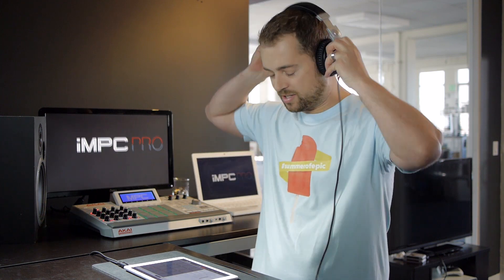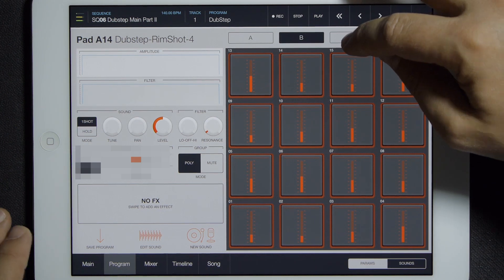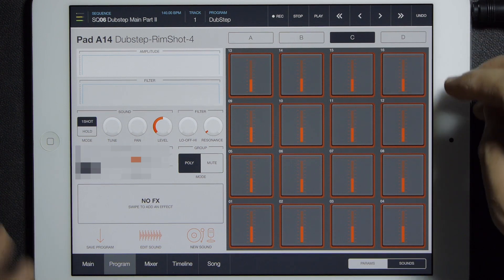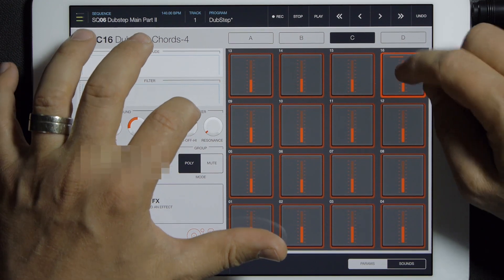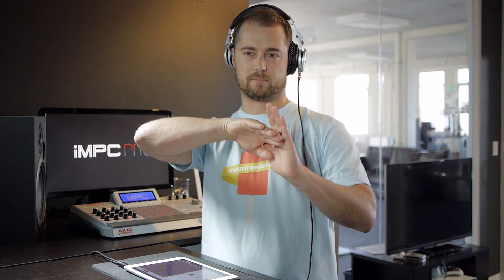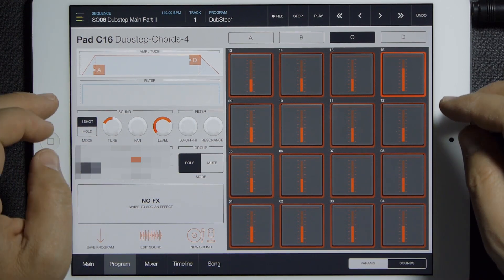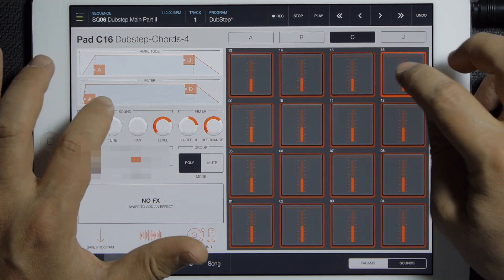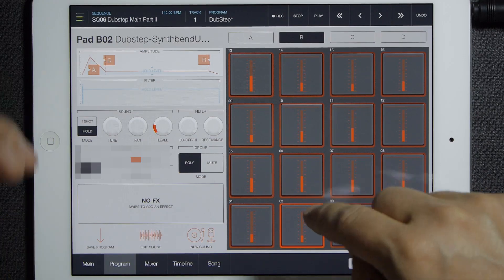Program — iMPC Pro Log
Real time sound shaping, envelopes, pad parameters and FX in iMPC Pro, Program mode.

iMPC Pro Log showcases the latest features from the freshest development build of iMPC Pro, the upcoming beat production iPad app from Akai Professional and Retronyms. A new video drops every week until we launch!